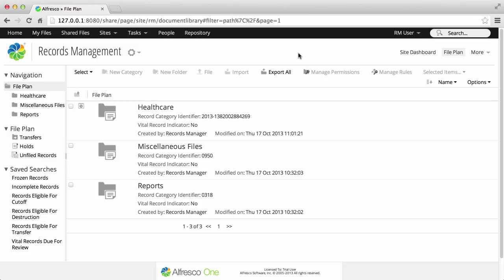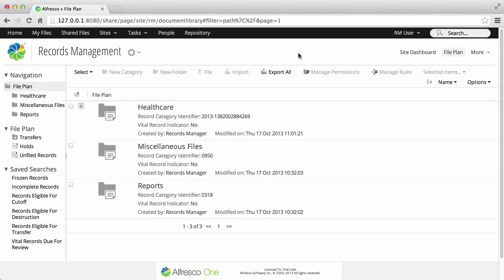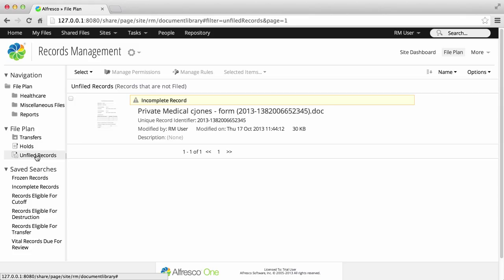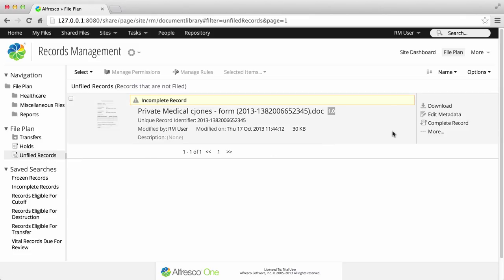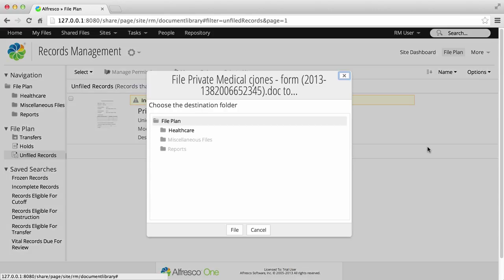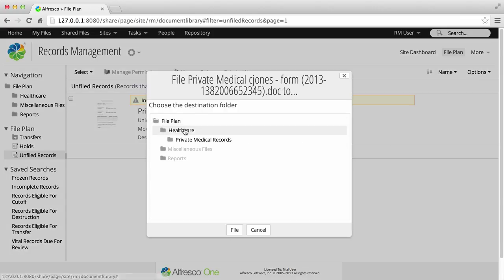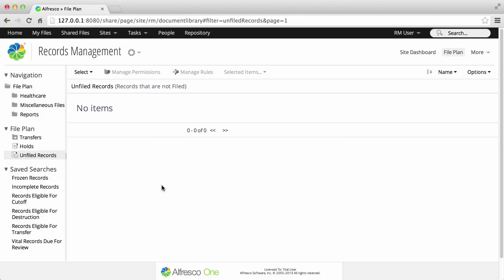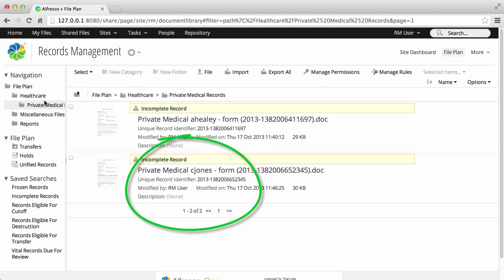Alfresco Records Management: File an unfiled record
- This Alfresco Records Management video shows you how to file an unfiled record.